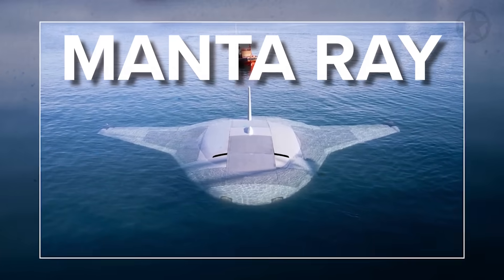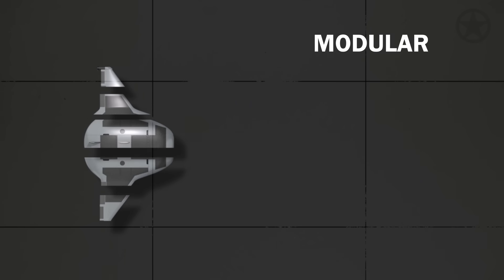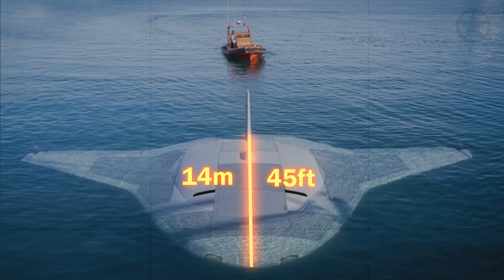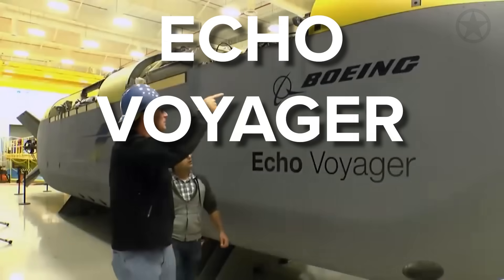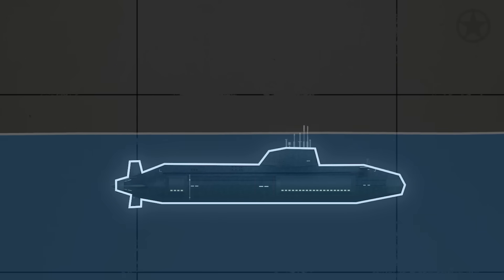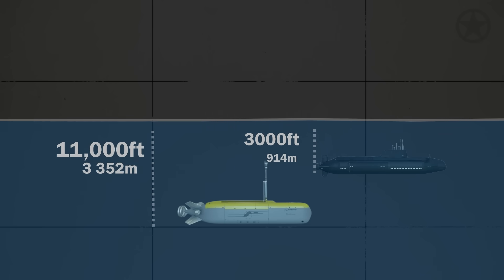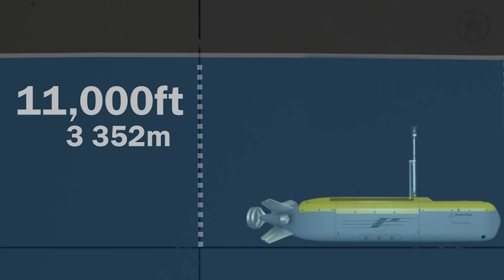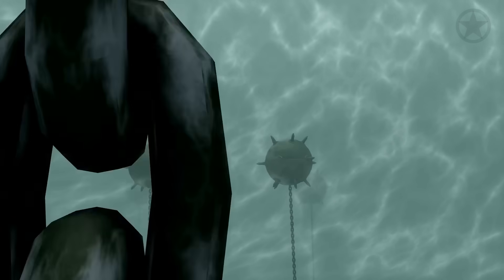This US Submarine Will Change EVERYTHING - Here is Why!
This is teh Manta Ray from DARPA a cutting-edge US Navy unmanned submarine! This unmanned underwater vehicle (uuv) represents a remarkable leap in military innovation, boasting advanced stealth capabilities, long-range endurance, and the ability to autonomously perform a wide range of missions. From intelligence gathering to reconnaissance and surveillance, this submarine is poised to redefine the future of naval operations for the US Navy.